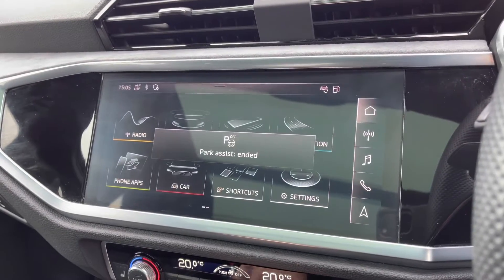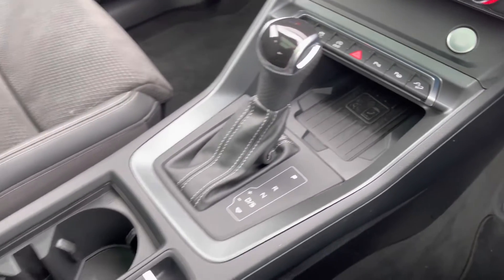Approved Used Audi Q3 Vorsprung | Carlisle Audi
Check out this Approved Used Audi Q3 Vorsprung 40 TFSI quattro 190 PS S tronic which is for sale at Carlisle Audi.

DE70VZK
17,010 miles
Petrol
Automatic

Features include:

Panoramic Sunroof
Bang & Olufsen Sound System
Park Assist
Navigation
360 Camera

Introduction: 0:00
Exterior: 0:15
Boot: 1:09
Interior: 1:28
How to get in touch: 3:38